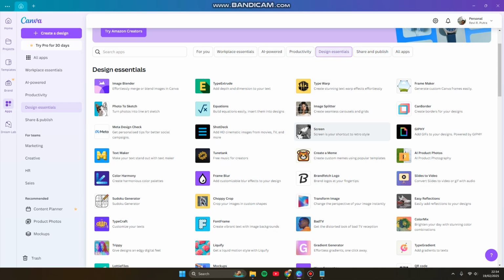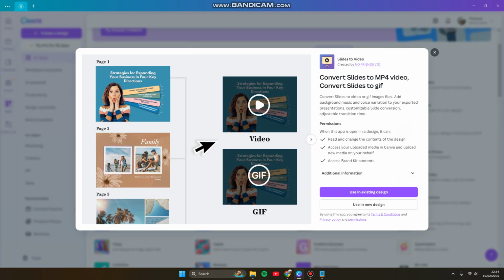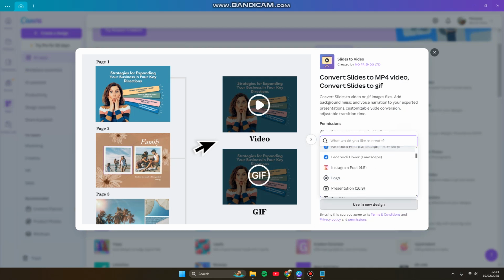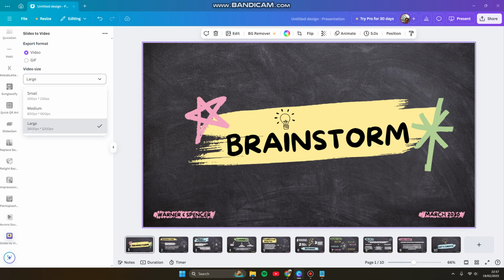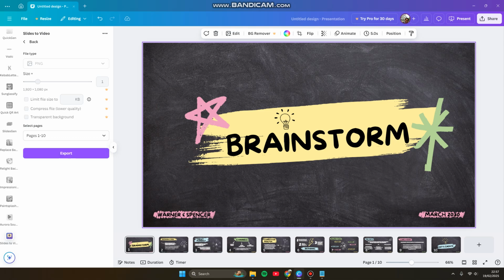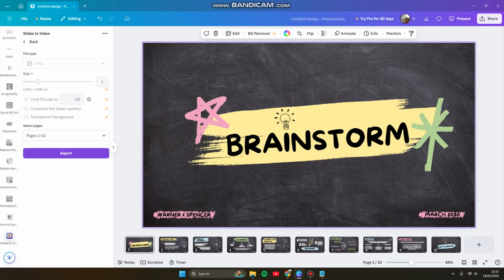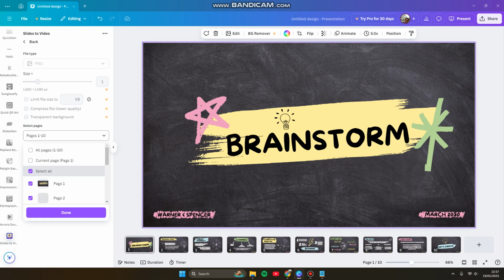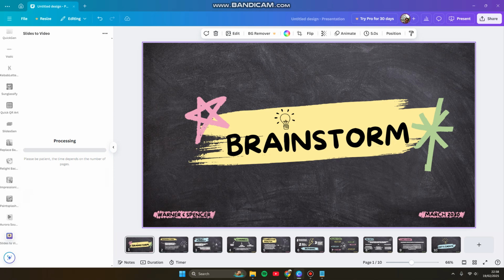How to Convert Slides to Video or GIF with Canva